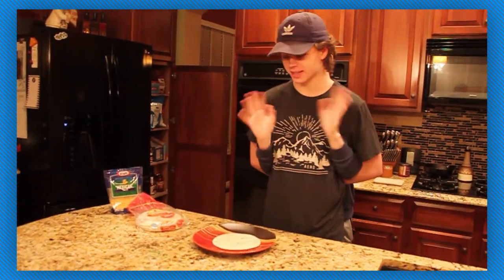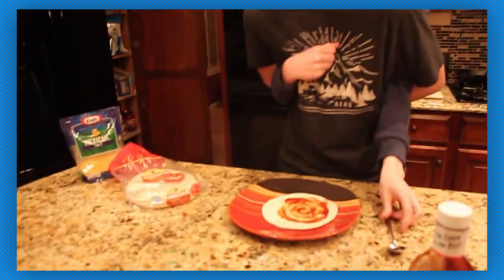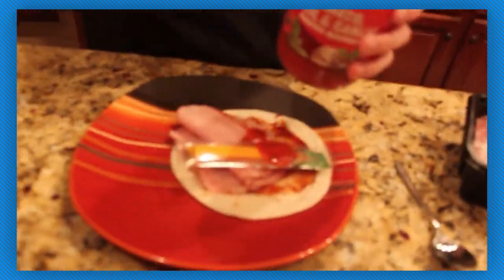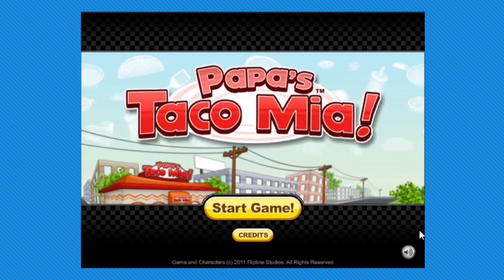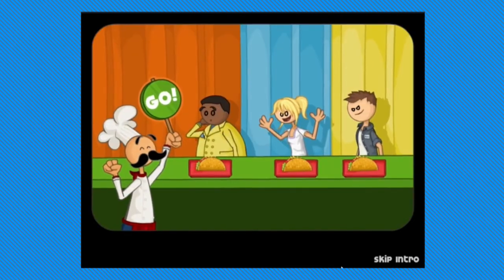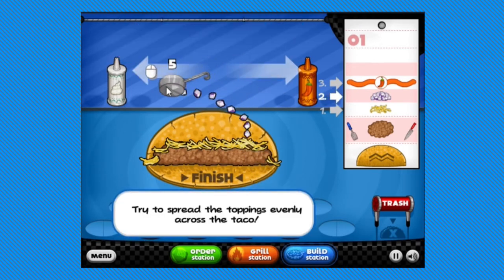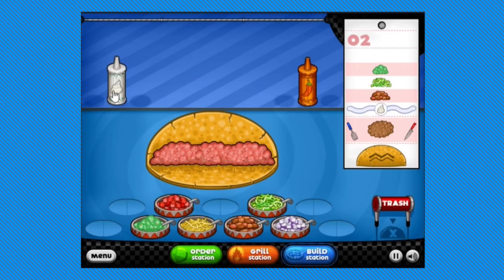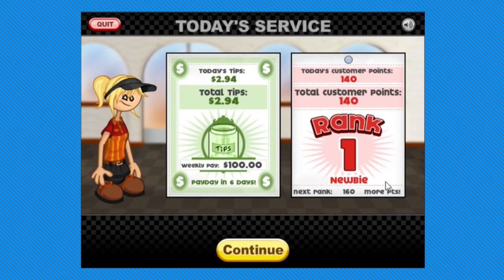Papa's Taco Mia - The Franco Special - PART 1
The health inspector won't like what he sees.

Today's episode stars Matt and Jack, the greatest home cooks from around the country.